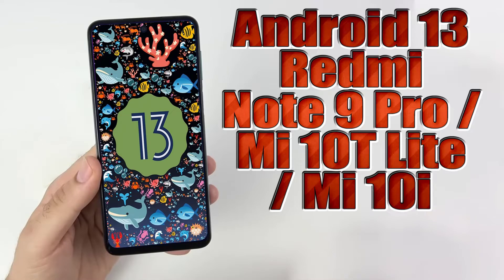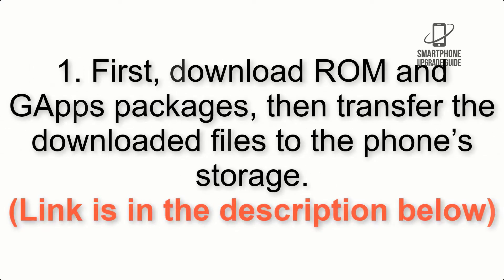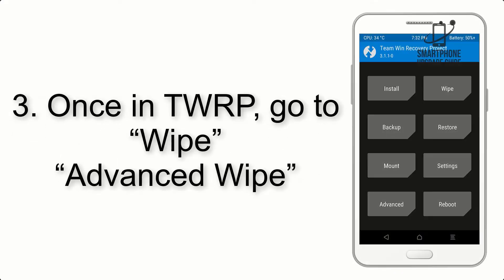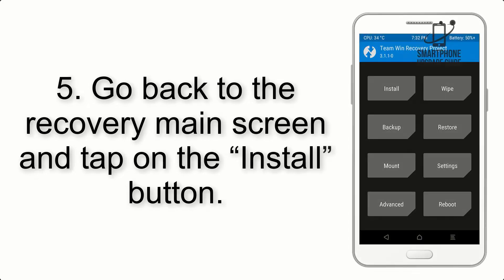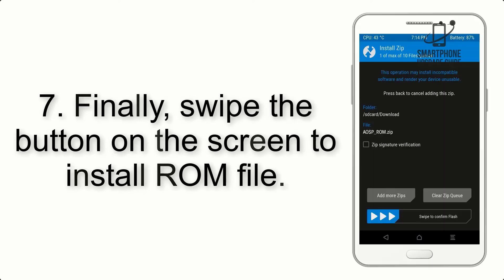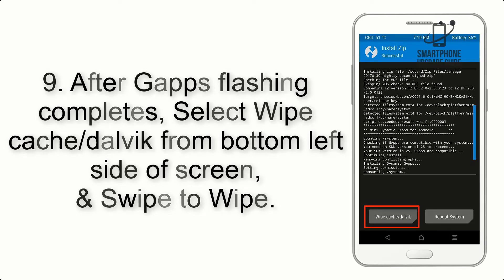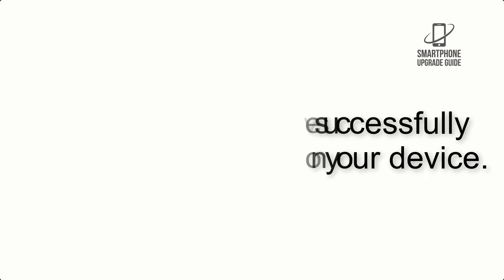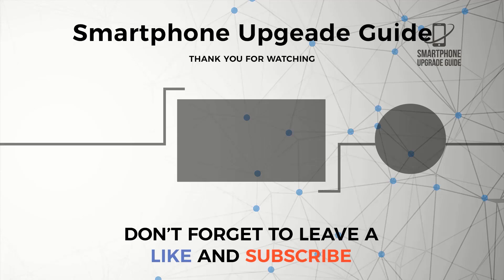Install Android 13 on Redmi Note 9 Pro 5G, Mi 10T Lite & Mi 10i (AOSP Rom) - How to Guide!